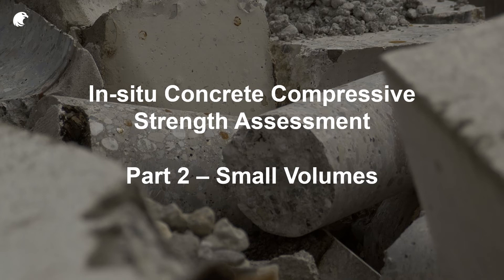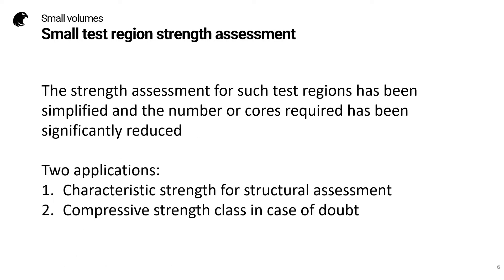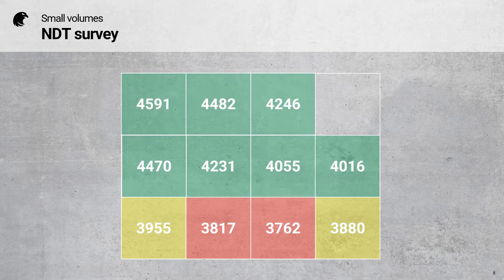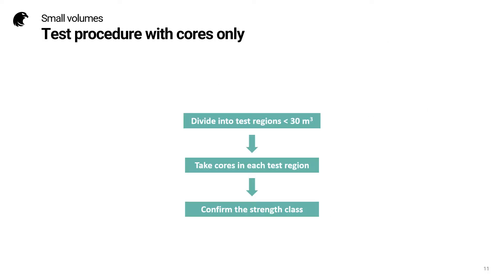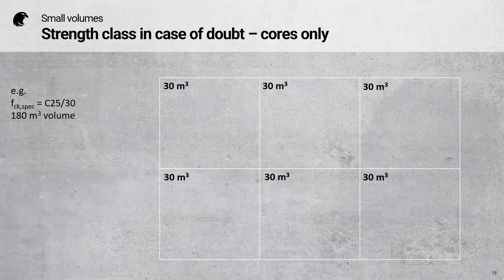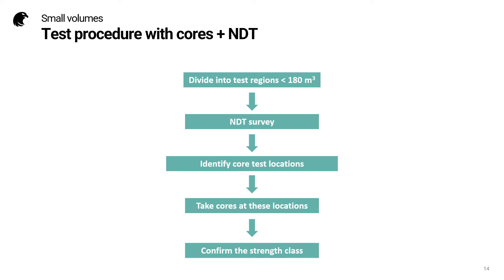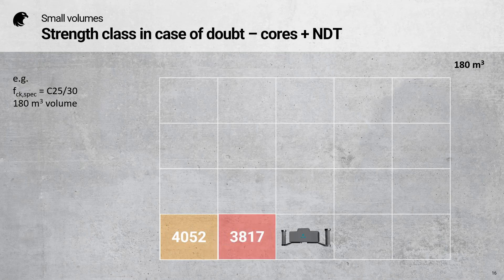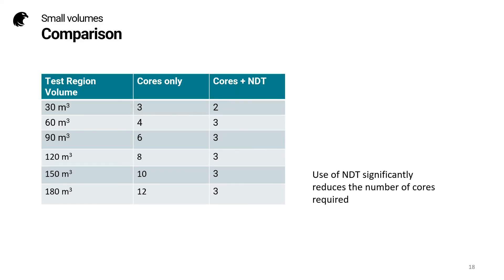In-Situ Concrete Compressive Strength Assessment - Small volumes | Screening Eagle Technologies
How much do you know about in-situ concrete compressive strength assessment? This is one of the main topics we get asked about when it comes to concrete inspections.

Even though it is covered by standards and guidelines all over the world, it seems that there is a misunderstanding about this topic. Join David Corbett in this series that we hope will answer all your questions.

In this video, we talk about simple methods to assess the strength of small volumes.